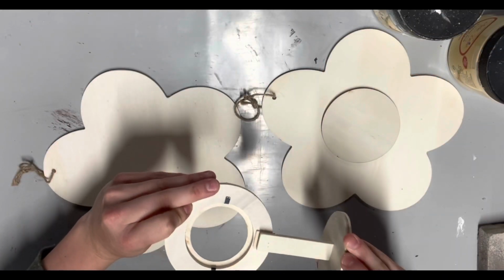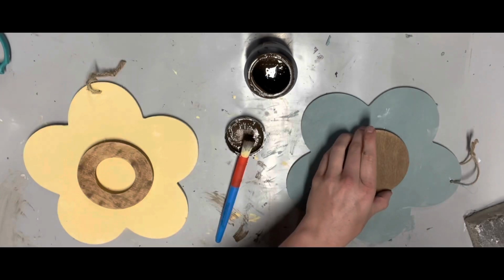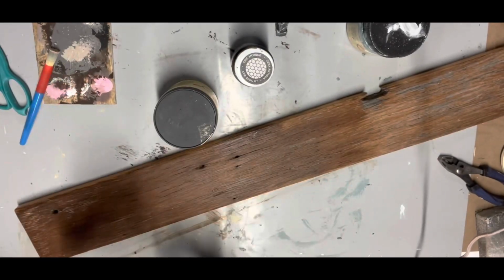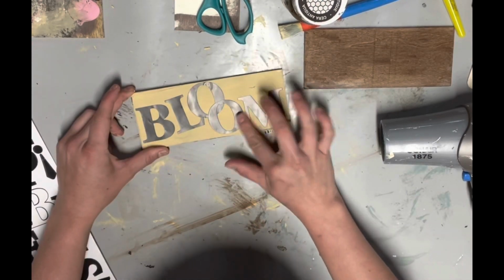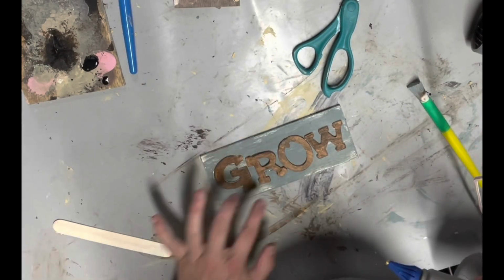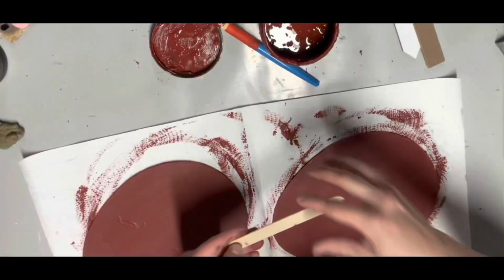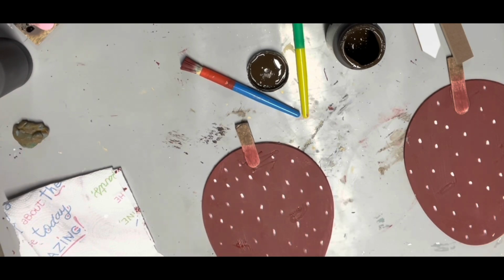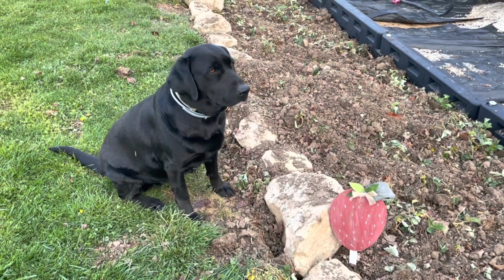Rustic & Simple DOLLAR TREE Garden DIY Ideas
All the craft supplies I use a lot, linked here:

Amazon storefront

Chip brushes: